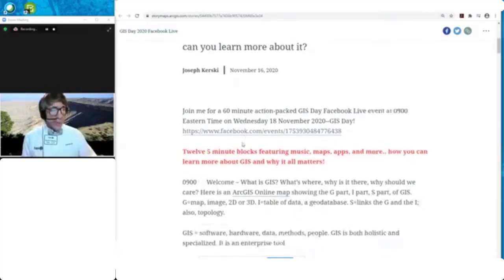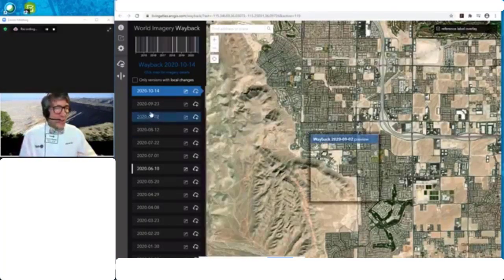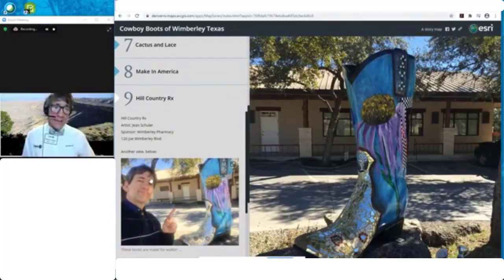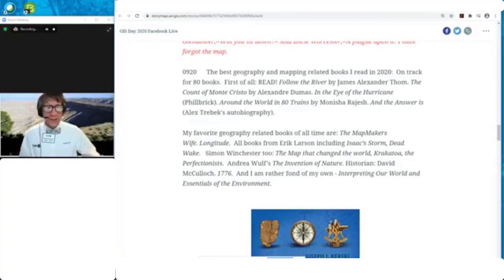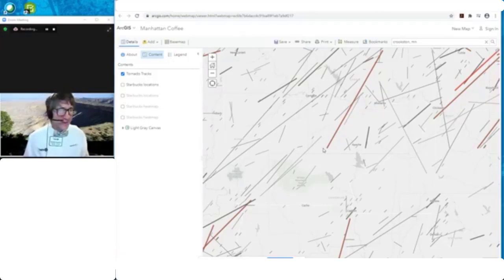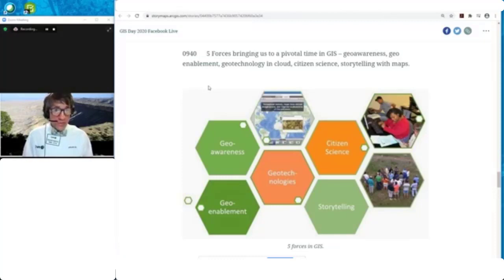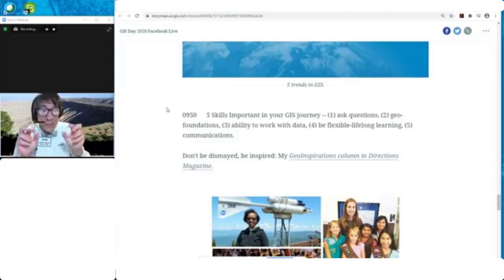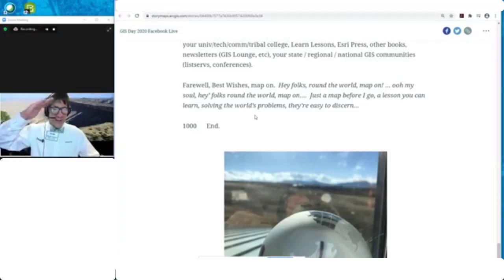Maps, Music, and More: GIS Day 2020 Live Stream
Maps, Music, and More:  GIS Day 2020 Live Stream, focusing on Geographic Information Systems, spatial thinking, and why it all matters, with maps, music, books, and much more.